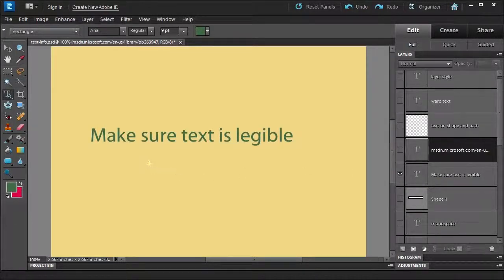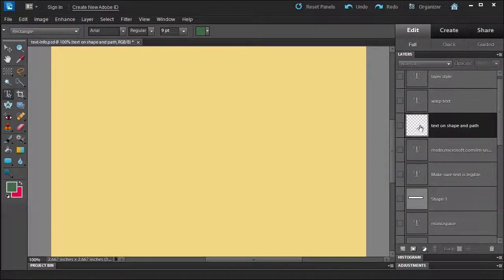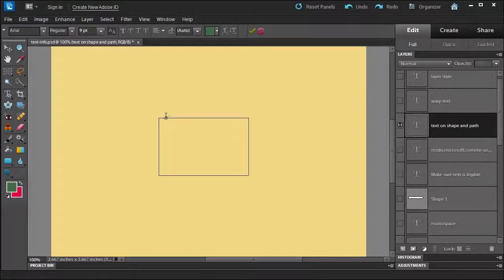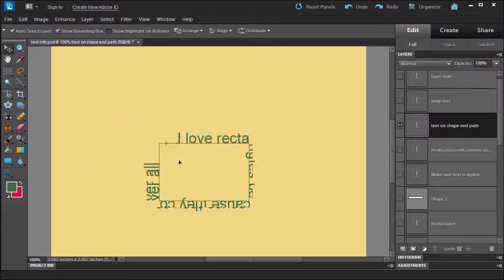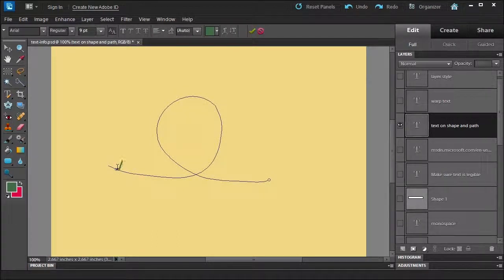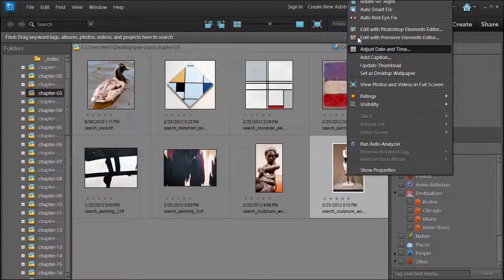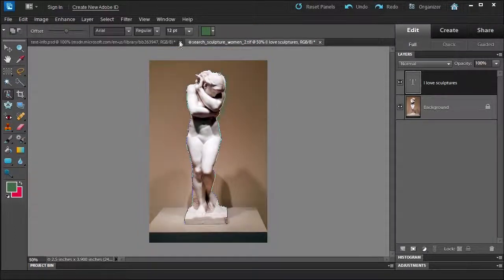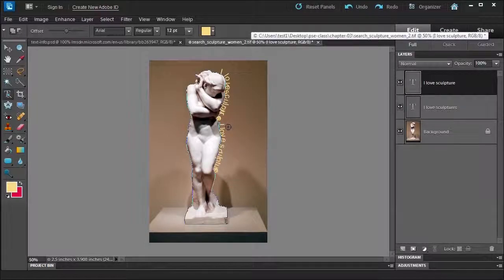Learn how to type on path or selection in Adobe Photoshop Elements 10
Learn how to draw a path and type or select an object and type using the Text Tool in Adobe Photoshop Elements 10.